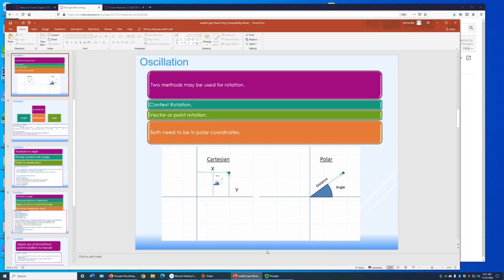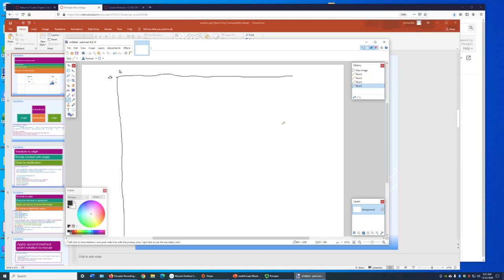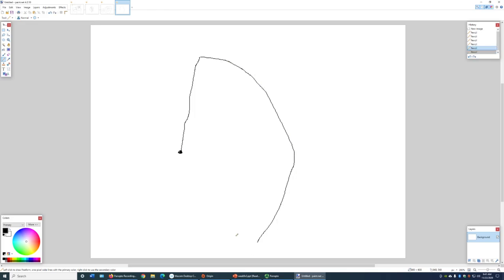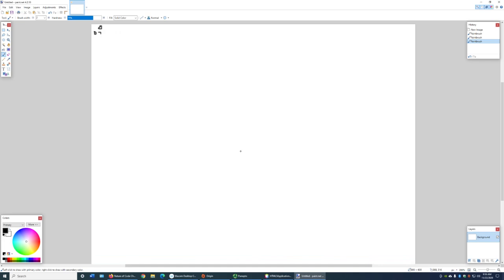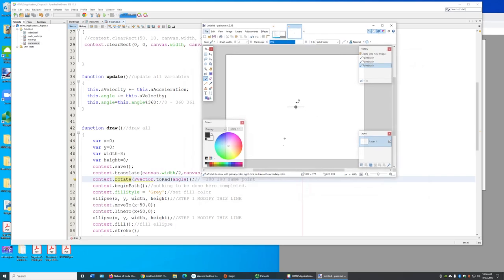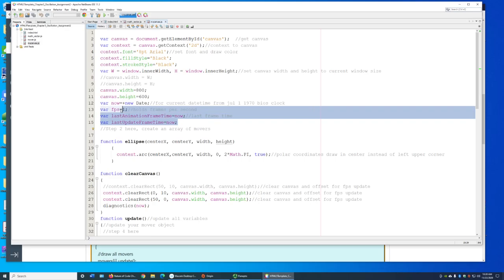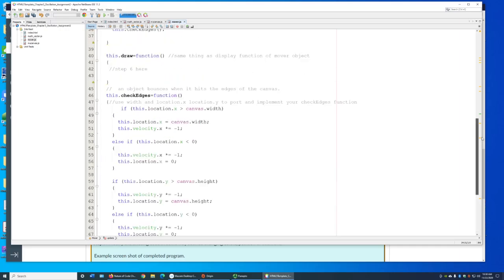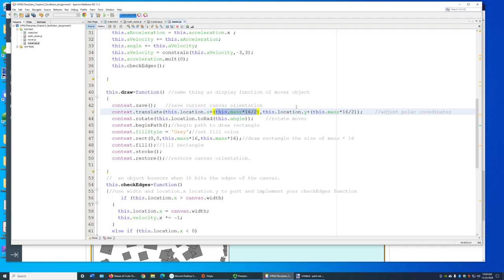2D Oscillation with Polar Coordinates, Sine Waves, and Angular Motion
Move beyond straight-line Cartesian motion by modeling oscillation with angles and polar-coordinate thinking. The lesson connects radius, sine, cosine, amplitude, period, frequency, angular velocity, and angular acceleration to repeating movement on an HTML5 canvas.

Two coding exercises extend a JavaScript vector-and-mover framework. They calculate x and y positions from an angle, animate orbiting or wave-like objects, update angular values over time, and explore how small parameter changes alter the pattern. The assignment encourages original experiments with color, quantity, shapes, and motion.